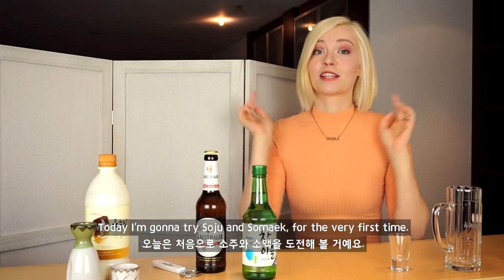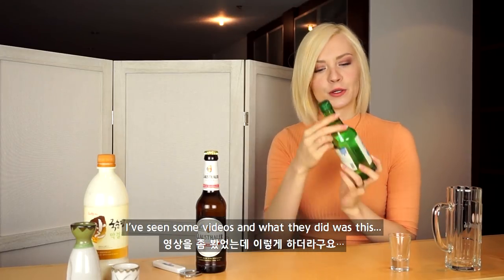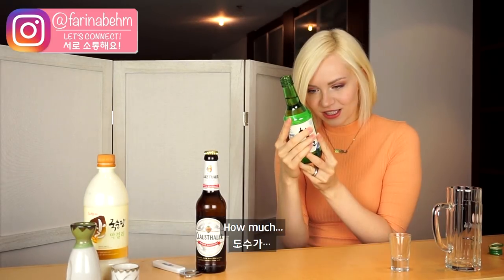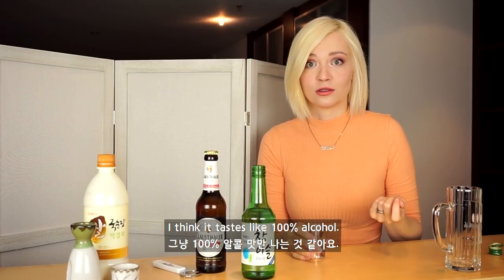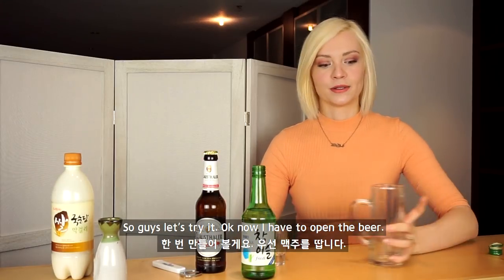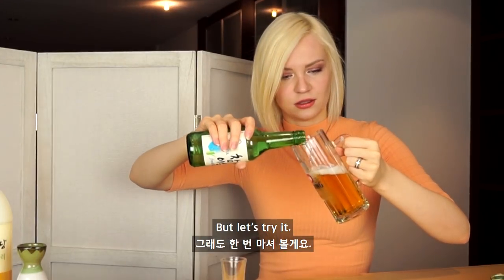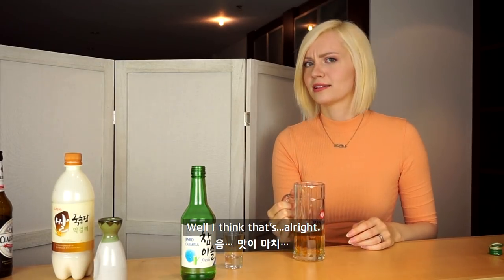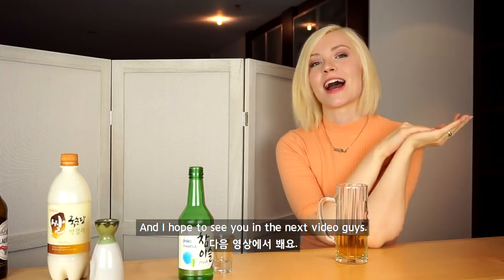Trying Korean Soju & Beer for the First Time (한국자막)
Hey guys, in this video I tried Korean 'Soju' and the popular 'Somaek'. Enjoy!! ...and don't forget to leave your question in the comments, I'll pick the best ones for my Q&A video!! 😊♡
안녕하세요 여러분, 이번에는 소주와 유명한 소맥 관련 영상을 다뤄봤어요. 재미있게 보시고 댓글에 질문 남기는거 잊지 마세요! 질문을 선별해 Q&A영상에서 다룰거에요!! 😊♡

༼ つ◕(oo)◕༽つ❤ 1 thumb up = 1 hug
!- This video contains adult persons drinking alcohol. This channel does not promote excessive or underage drinking! -!
!- 이 영상에서는 술을 마시는 장면을 포함하고 있습니다. 미성년자와 과도한 음주는 지양합니다. -!
L E T ' S  C O N N E C T (っ◔︣◡◔᷅)っc(◕︣◡◕᷅c)
☆ Hi! I'm Farina, a German girl living in a Korean household in Germany. I got 2 squishy faced dogs & I love making videos. I like Korean culture, food, animals, beauty stuff, fashion & traveling. You too? ＼( ・_・)／☆
☆ 안녕하세요! 저는 독일에서 한국인 가족과 함께 살고 있는 독일 여자 Farina 입니다. 강아지 2마리를 키우고 있고요, 영상 만드는 것을 좋아해요. 한국 문화, 동물, 미용, 패션, 여행에 관심이 많아요. 궁금하시죠? ＼( ・_・)／☆

✘Production✘
Cut, Edit & Thumbnail: Farina
Korean & English translation: 박명기 Park Myoungki, 동인 Dong-In

BTS - Young Forever REMAKE INSTRUMENTAL [by RYUSERALOVER] (awesome Kpop Remixes, def check their channel out!):